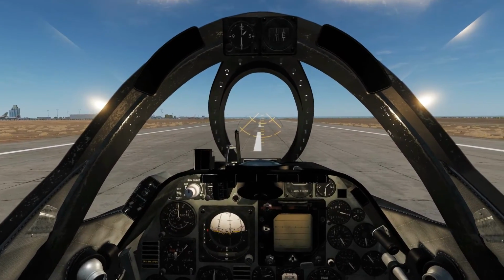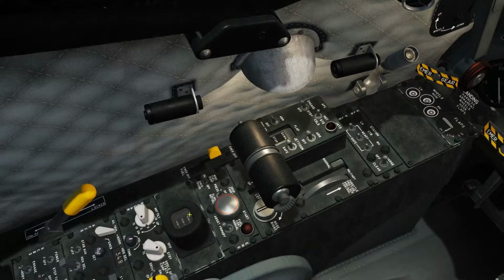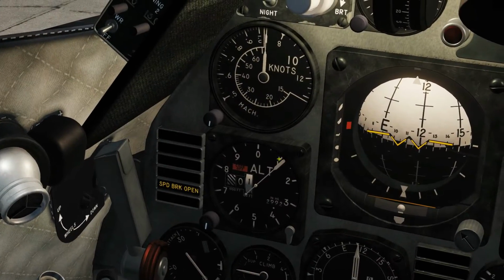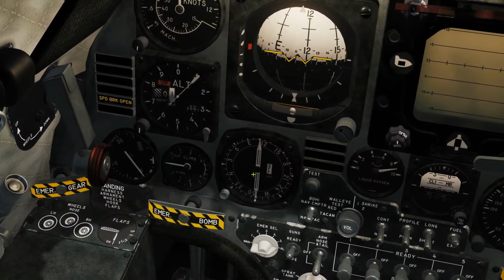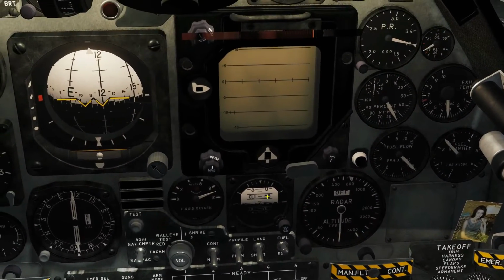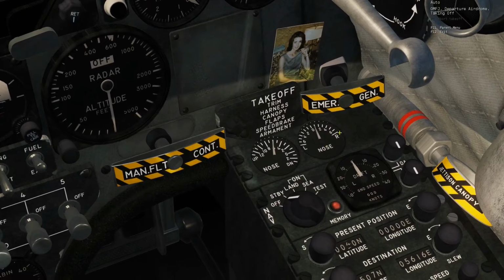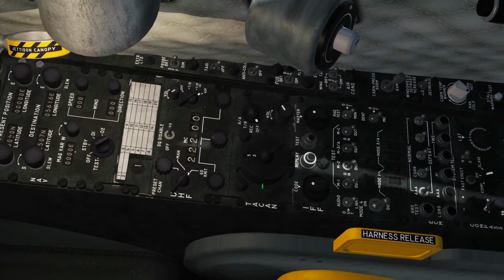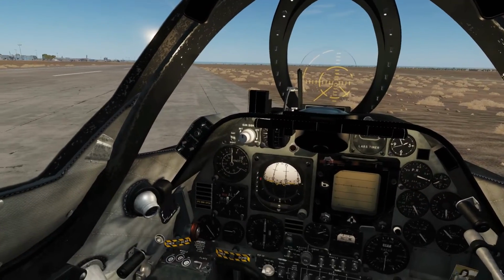A-4E Skyhawk: Cockpit Familiarization Tour Tutorial | DCS WORLD